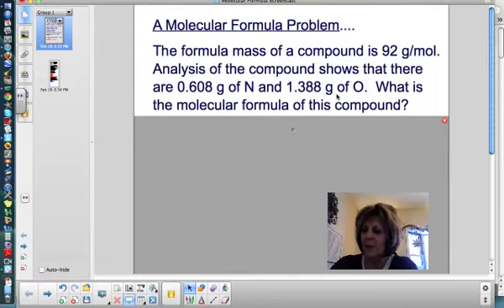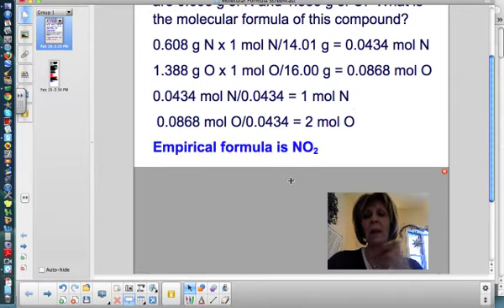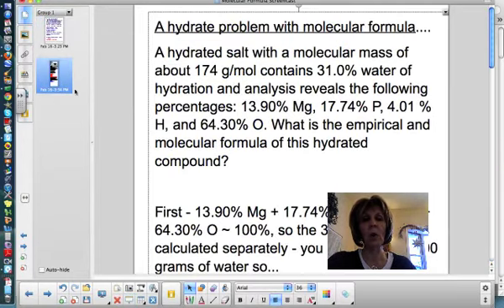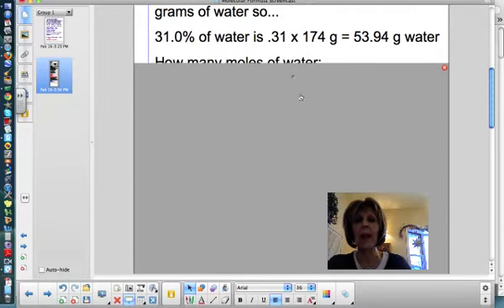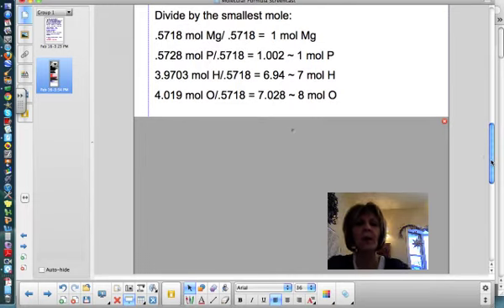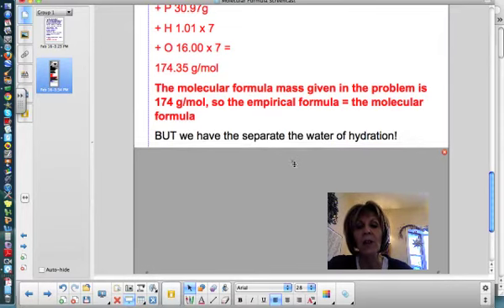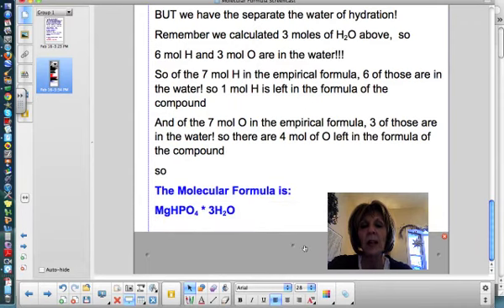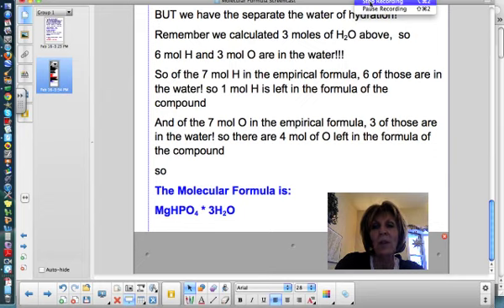Molecular formula and molecular formula of a hydrate screencast